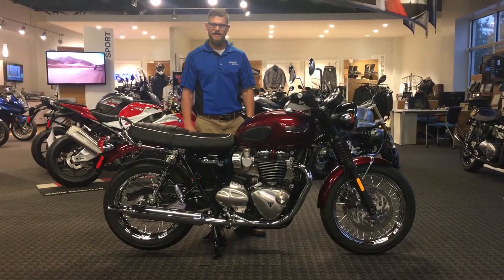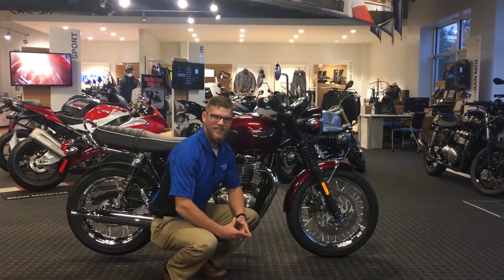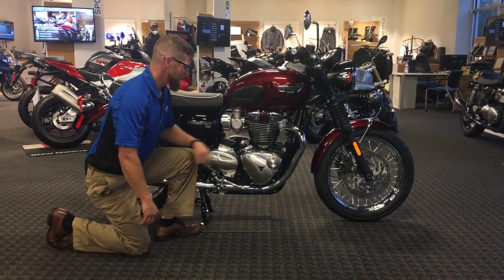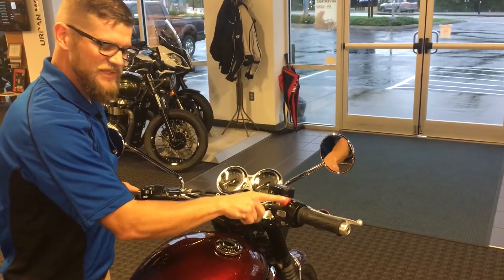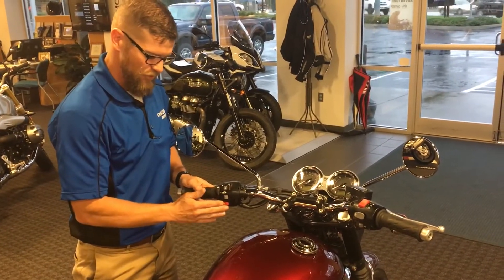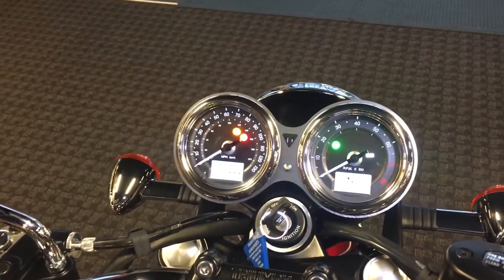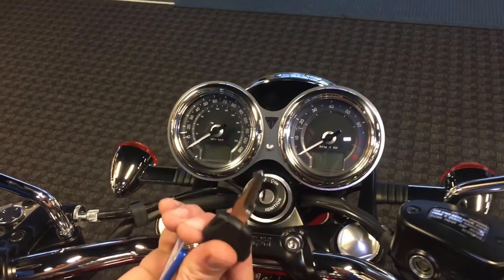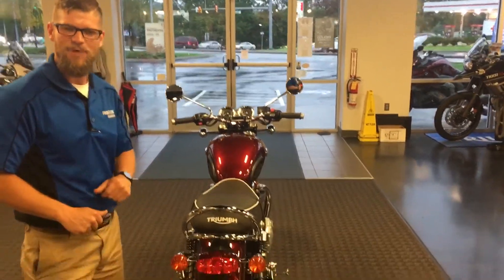Triumph Champion Video for '17 Triumph Bonneville T-120 from Frontline Eurosports with Nate Jennings